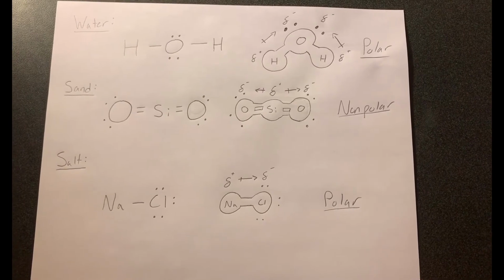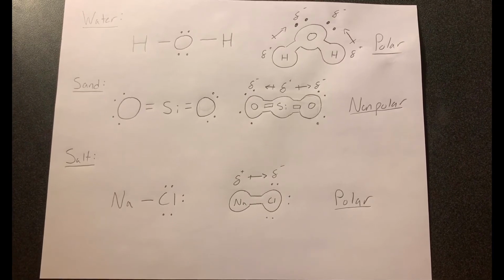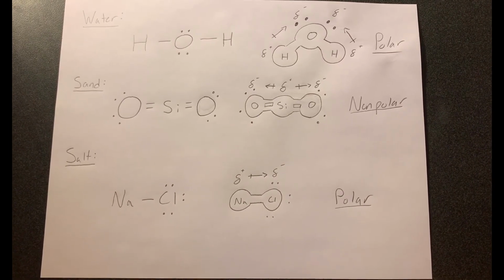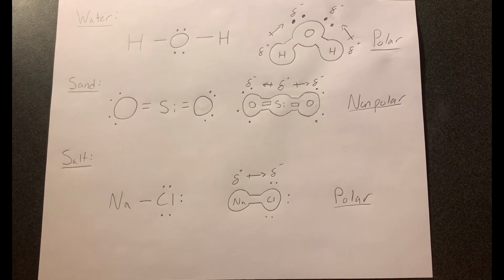Chem 120 Lab Final